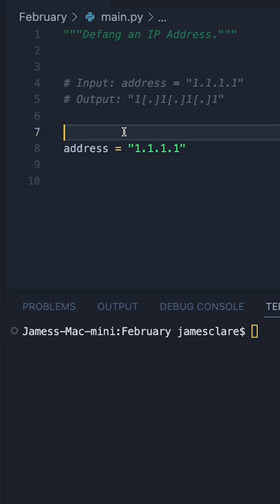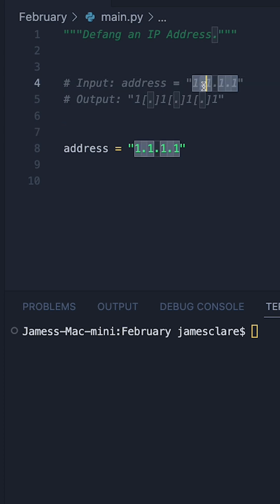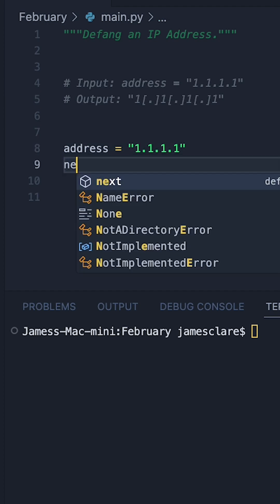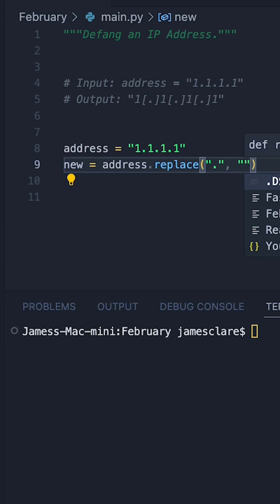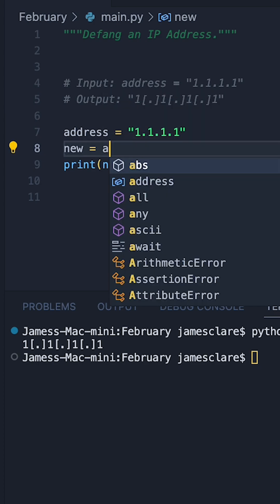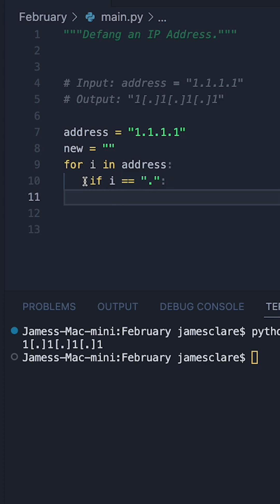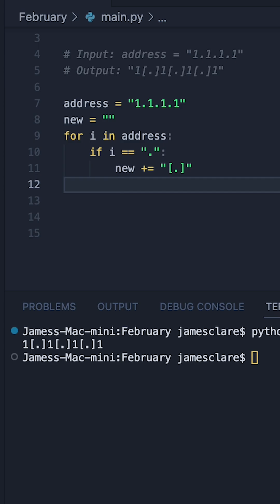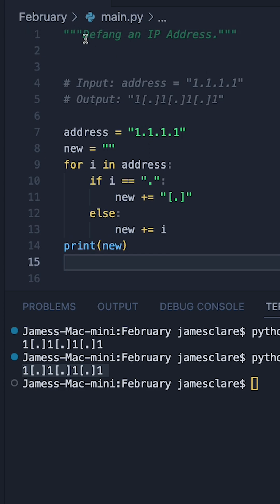Python 3 | The Easiest Leetcode problem ever?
Here's two very simple solutions to the 'Defang an I.P. Address problem'